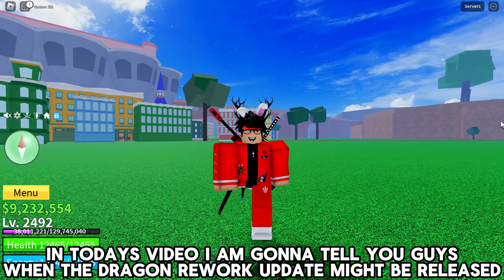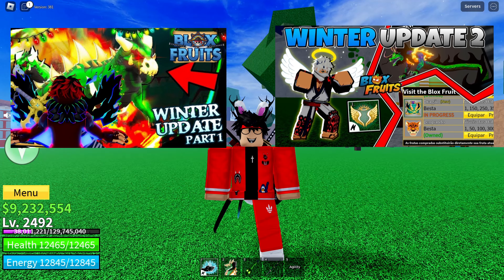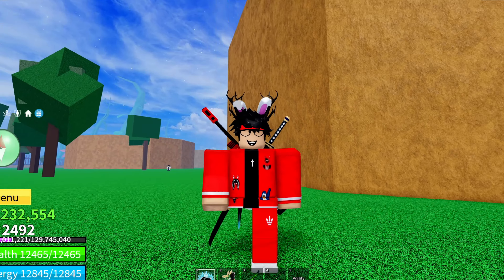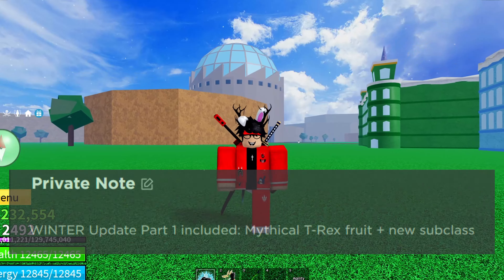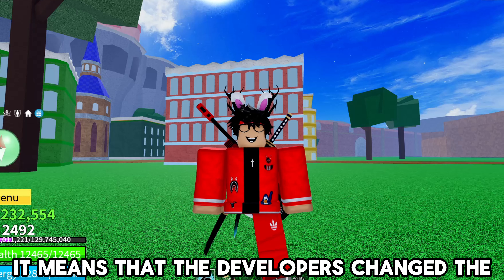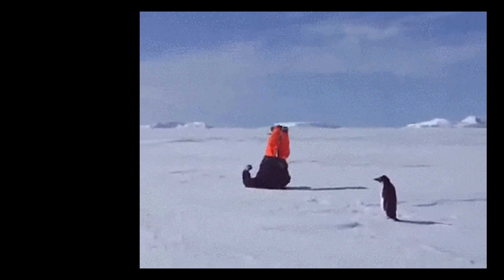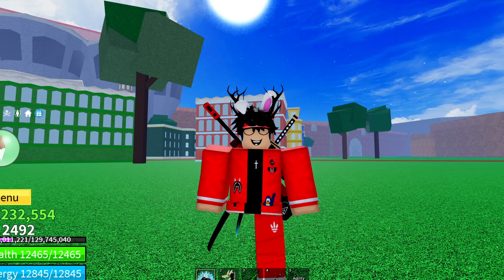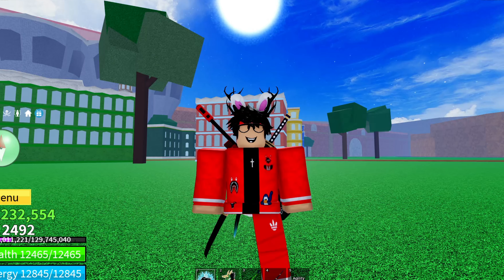Dragon Rework Release Date Exposed (DELETED UPDATE)...(Blox Fruits)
NONE of the music used in this video is owned by me.

Roblox is an app that allows users to play a wide variety of games, create games, and chat with others online. It combines gaming, social media, and social commerce. Billing itself as the “ultimate virtual universe,” Roblox experiences are places where users can socialize, build their own spaces, and even earn and spend virtual money.